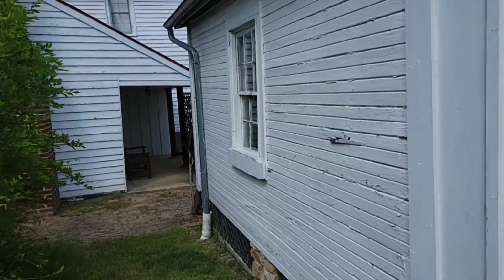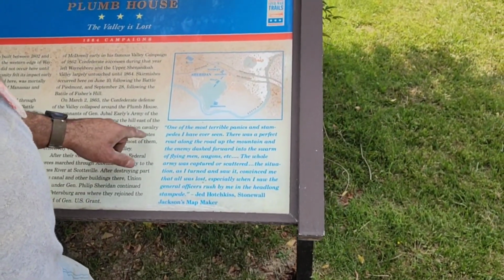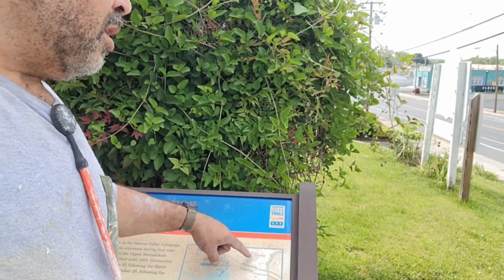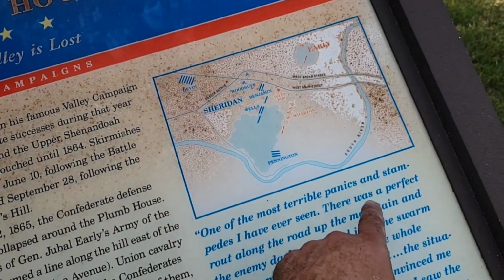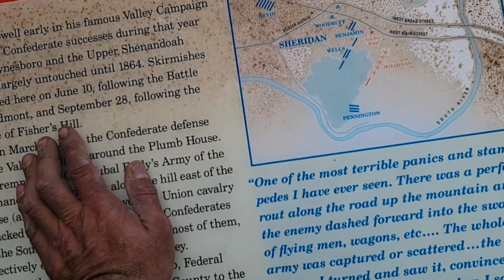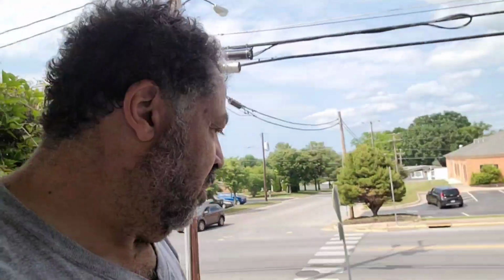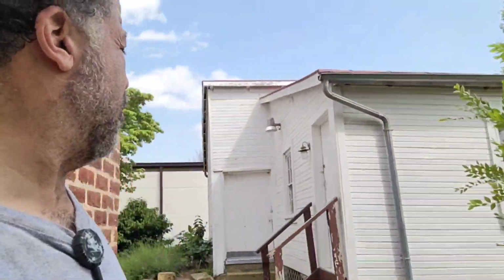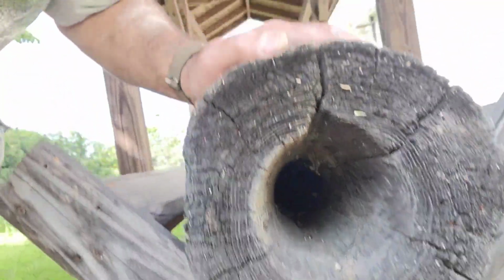Red Brick House Civil War History from the Plum House